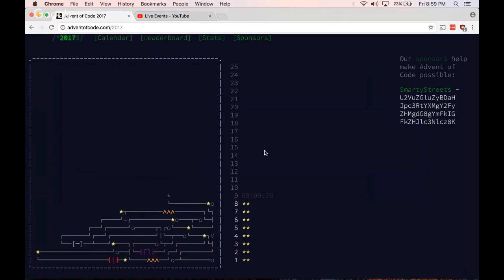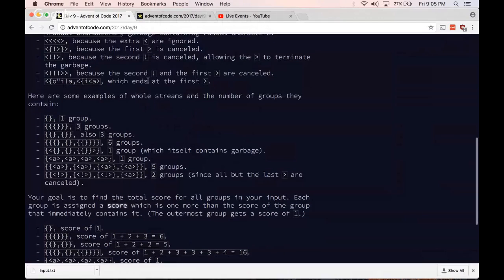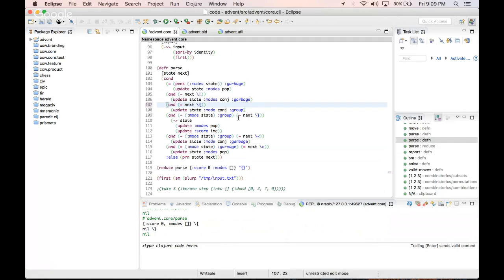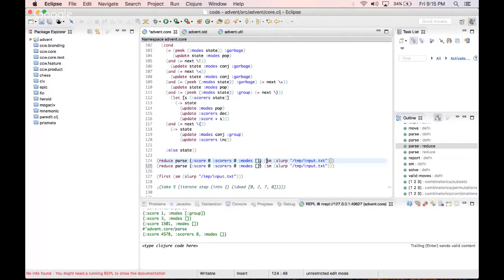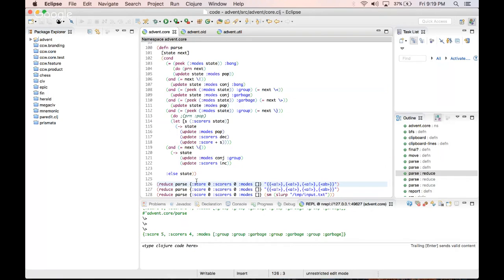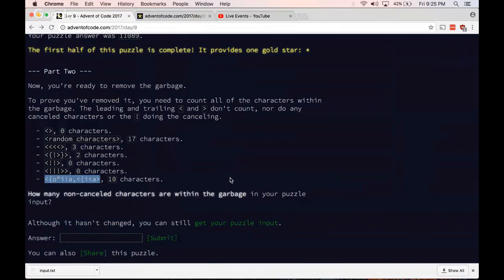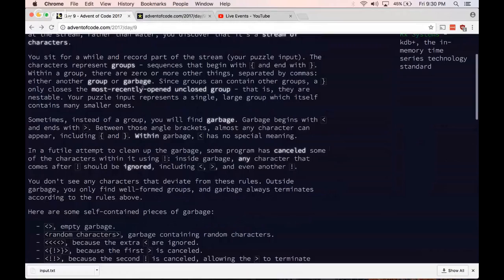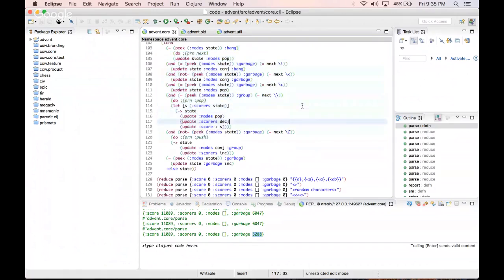Advent of Code 2017 December 9